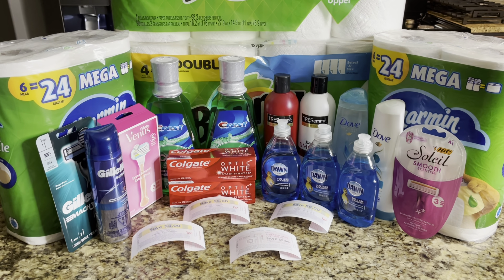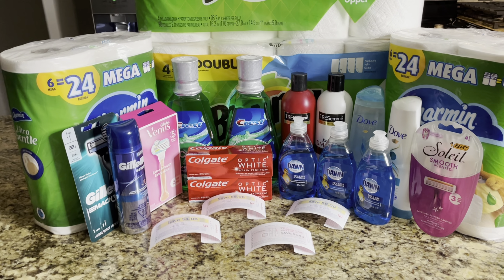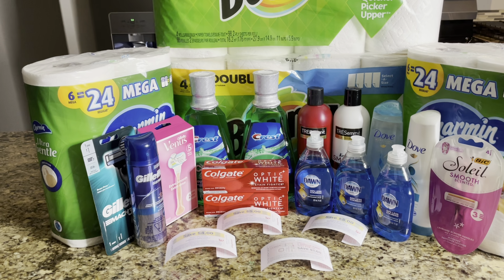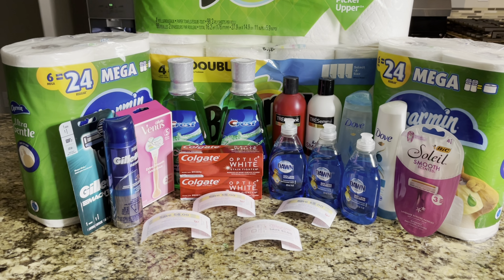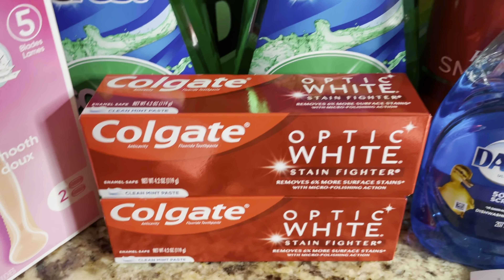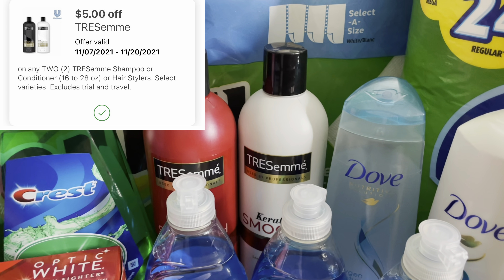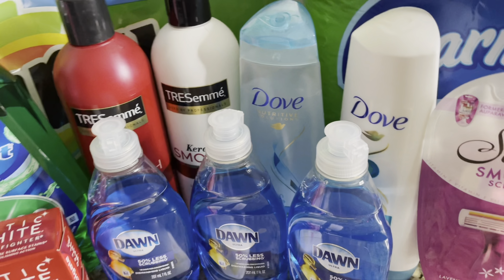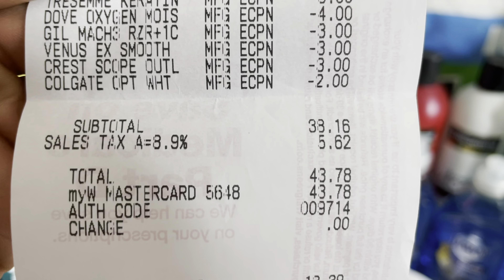Walgreens Couponing Haul | FREE + a $4.19 Money Maker! | Saving With Shaniqua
Walgreens Couponing Haul

So in today's Walgreens Couponing Video, I was able to get $63 worth of product for FREE plus it was a $4.19 money maker! I also used a Walgreens digital spend booster get $15 in Walgreens cash rewards when you spend $60. I did two transactions and I was able to stock up on some paper products. There are some really great must do deals to do at Walgreens this week!

💰CASHBACK APPS💰
💰IBOTTA
Earn $20 When You Redeem Your First Rebate Using My Code
💰RAKUTEN
Get $30 for signing Up After Using Rakuten For The First Time.
💰FETCH REWARDS
Get $3 In Points For Signing Up Using My Code enter the code K6TJC
💰SHOPKICK
My Code: SHOP415770
💰SWAGBUCKS

✨360 Degree Horizontal Professional Travel Camera Tripod:
✨Tripod Mount Adapter
✨Canon Powershot G7x Mark II
✨Amazon Basics Lightweight Camera Mount Tripod Stand

Saving With Shaniqua
12759 NE Whitaker Way, Y506

If so, this channel is for you! I post weekly videos about my couponing trips, budgeting videos, and I also post videos about the different types of savings challenges that I'm doing.